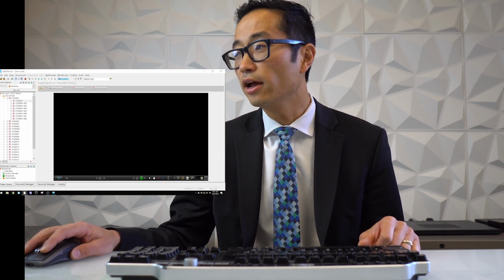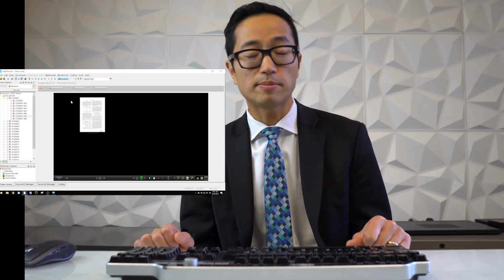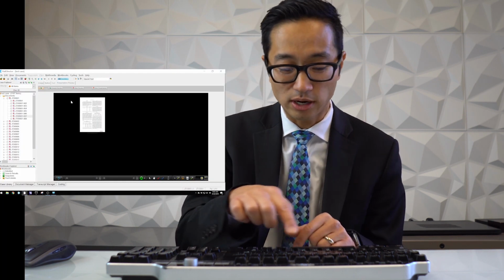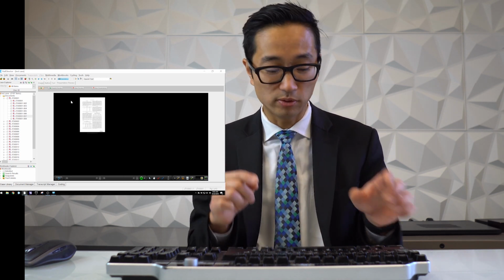5 Quick Tips for Trial Director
Just a quick video to showcase 5 easy tricks for getting the most out of classic Trial Presentation Software Trial Director.